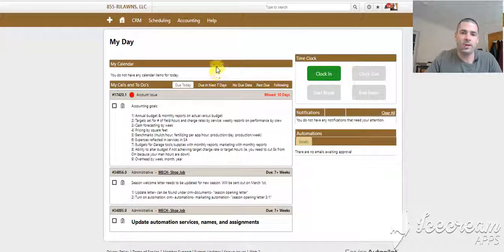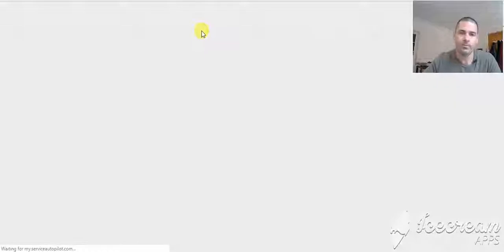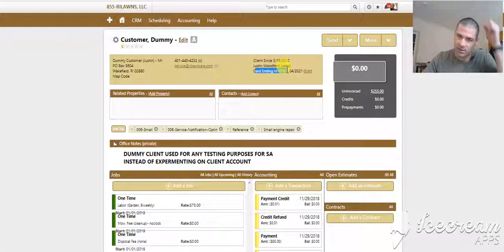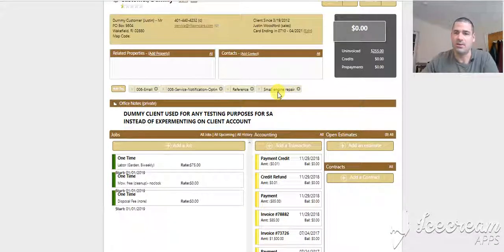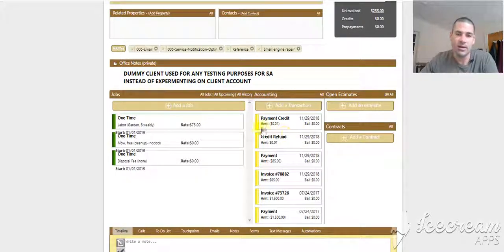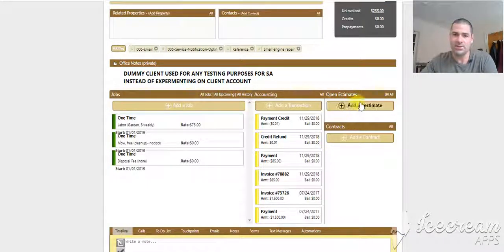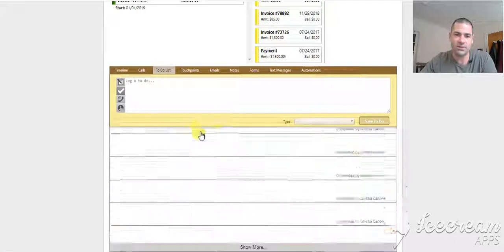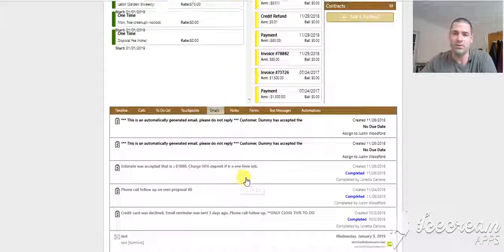Service Autopilot Overview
Overview of workflow in Service Autopilot CRM software. Automated billing, dispatching, payments, collections, emails, marketing, text messaging.

🚀 Get 3 MONTHS FREE of Service Autopilot + the RBS Getting Started Package when you sign up